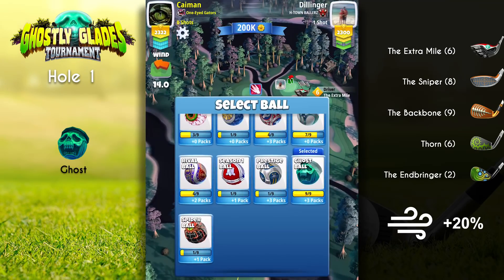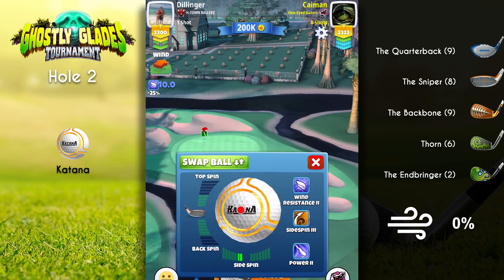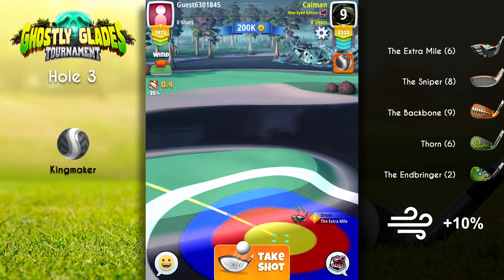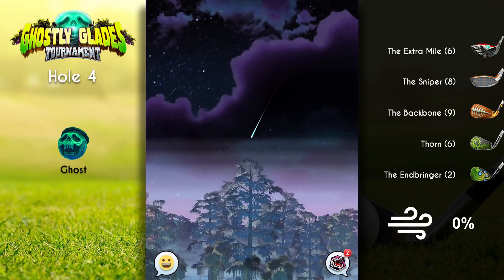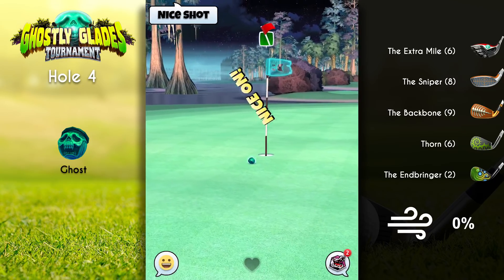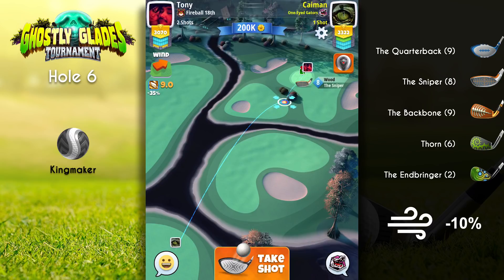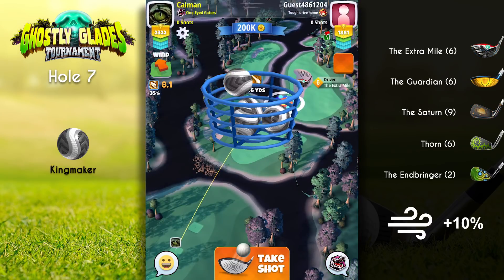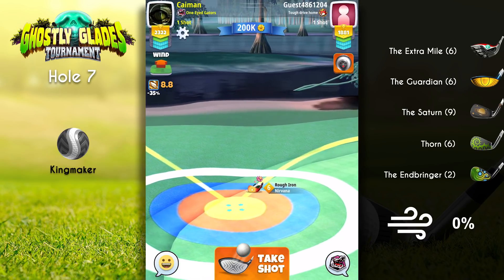Ghostly Glades | Tournament Guide and Tips for Golf Clash | Pro & Expert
The Ghostly Glades Tournament is here! This is a commentary video on the 9 holes you'll play. I hope you find this helpful.

Need a clan to join? Find us by searching for One-Eyed Gators in your clan tab!

Hole 1 - 0:01
Hole 2 - 0:58
Hole 3 - 1:54
Hole 4 - 3:04
Hole 5 - 4:12
Hole 6 - 5:06
Hole 7 - 7:06
Hole 8 - 8:39
Hole 9 - 9:42

A little about me:

I'm Black Caiman, and I play video games. I used to host the Black Caiman Xbox One Rocket League Tournaments, and I worked with PRL to host tournaments for the Xbox One community.

I also play a variety of other games on PC, so check back frequently for new gameplay (and more!).